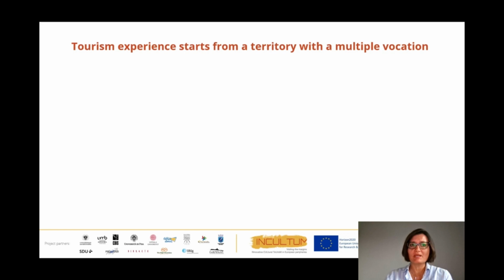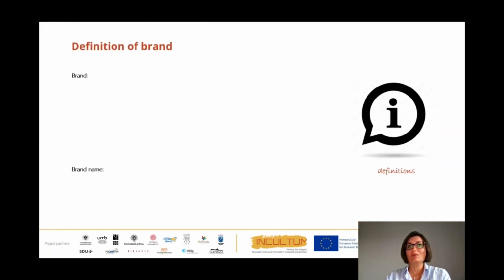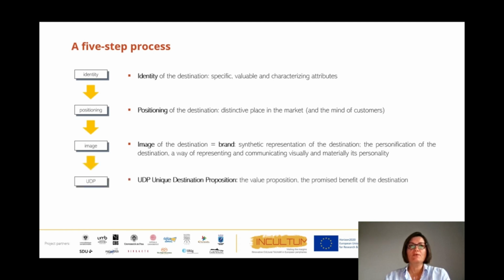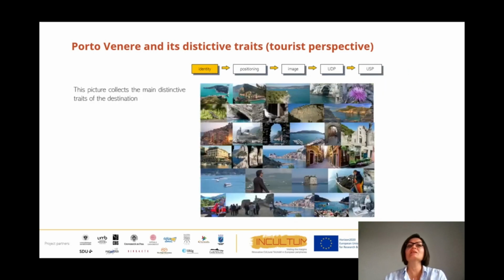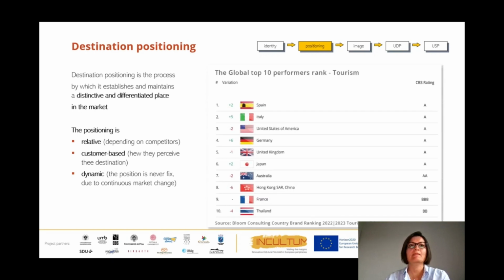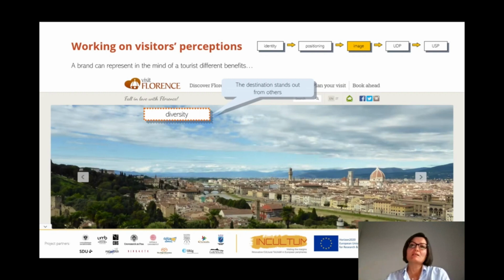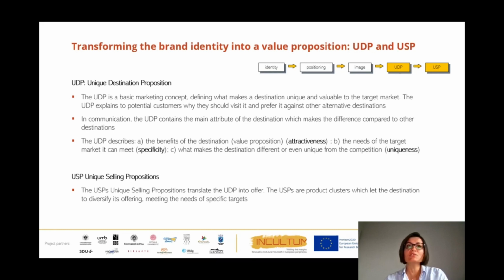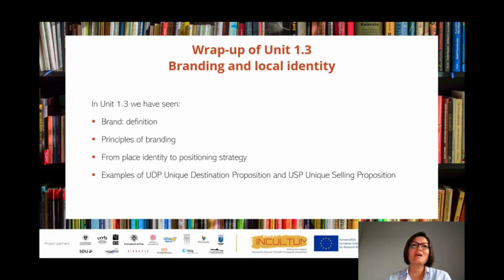Unit 1 3 Branding and local identity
Marketing and Social Branding in tourism destinations. Academic course developed under the scientific coordination of the University of Pisa, in the frame of the EU funded INCULTUM project